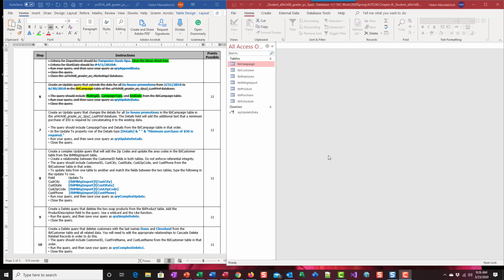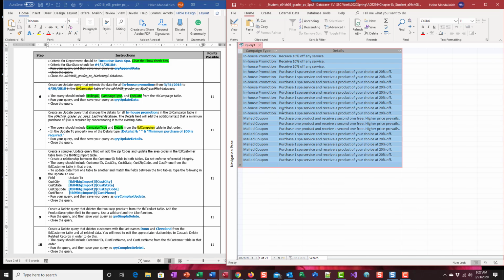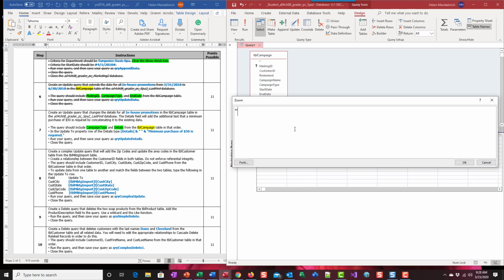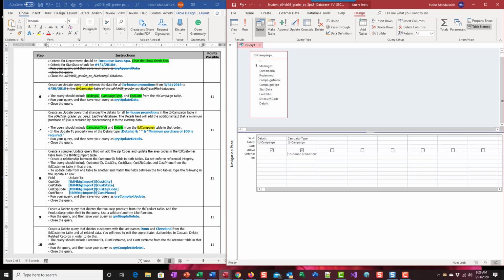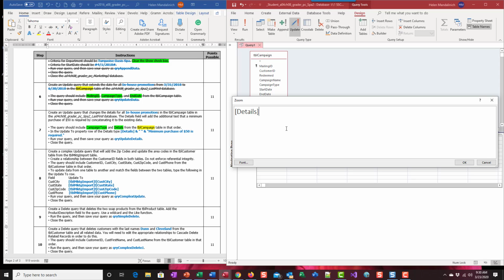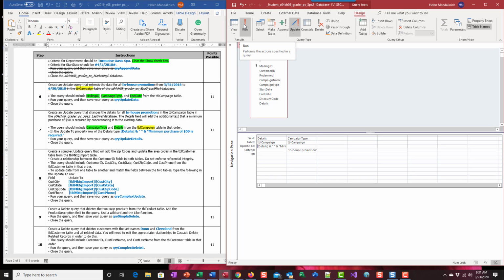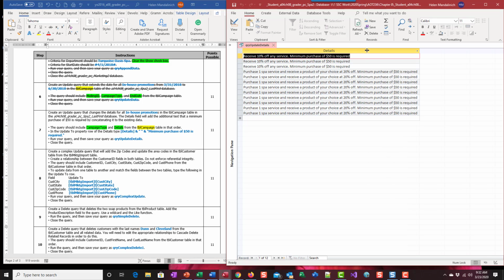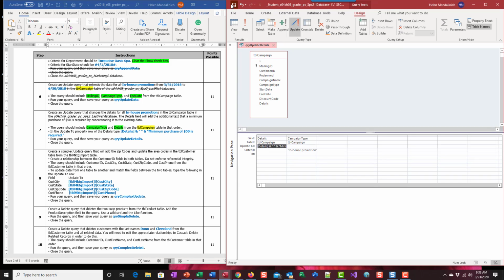Ch 8 Training qryUpdateDetails